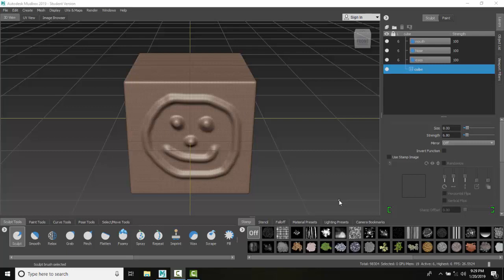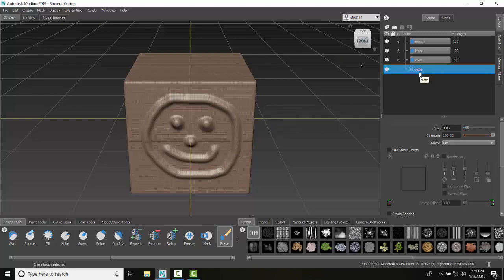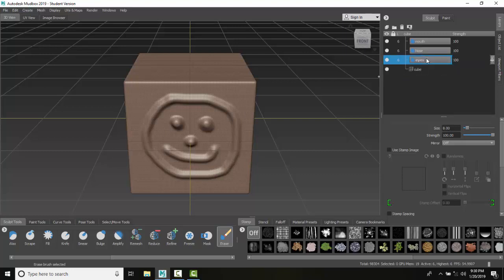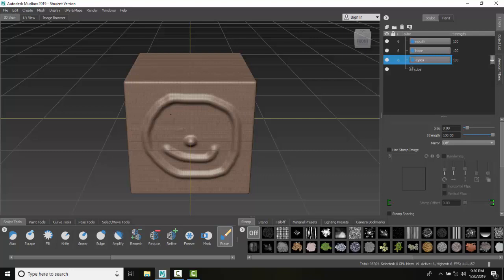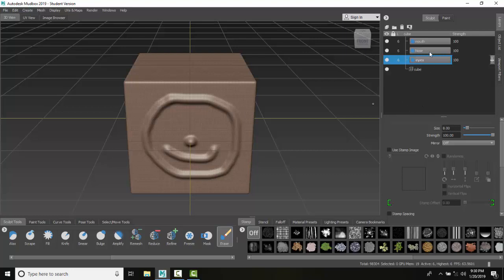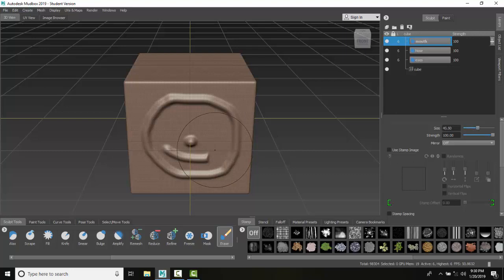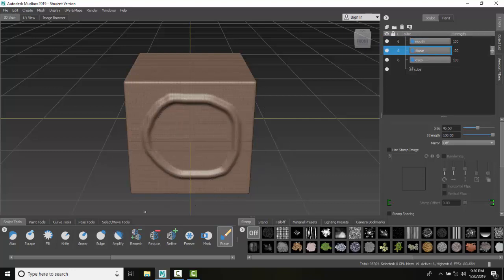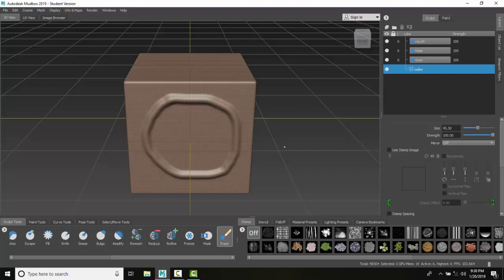Mudbox 03 24 Sculpt Tool Erase